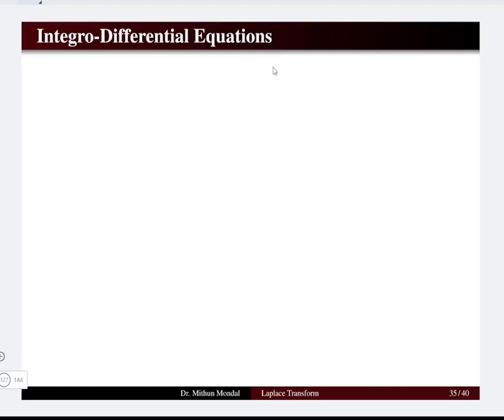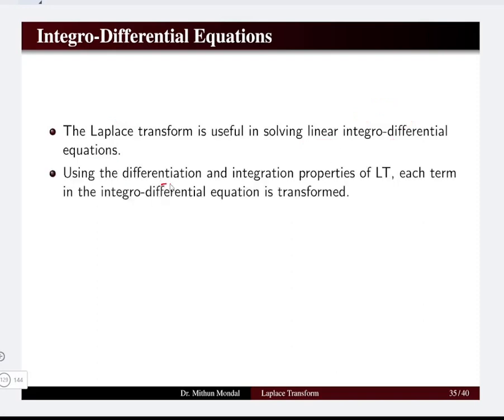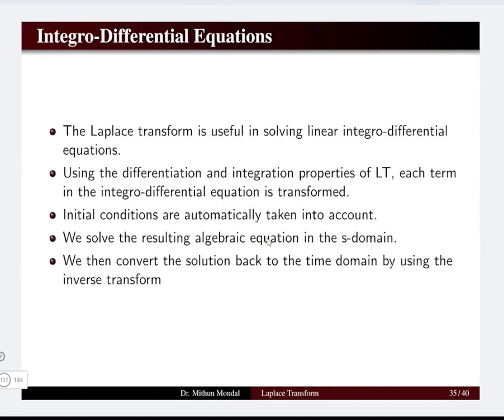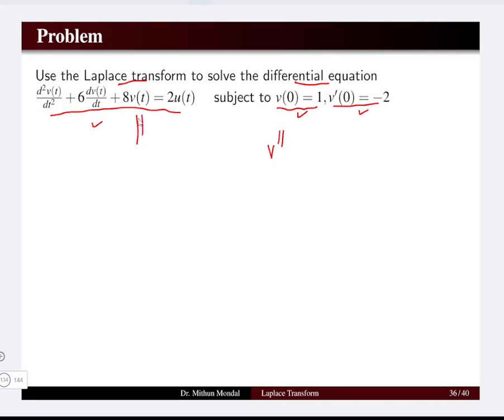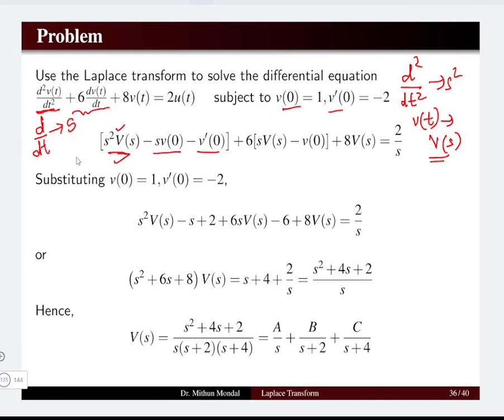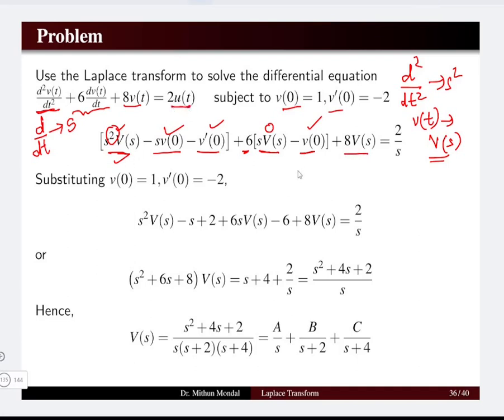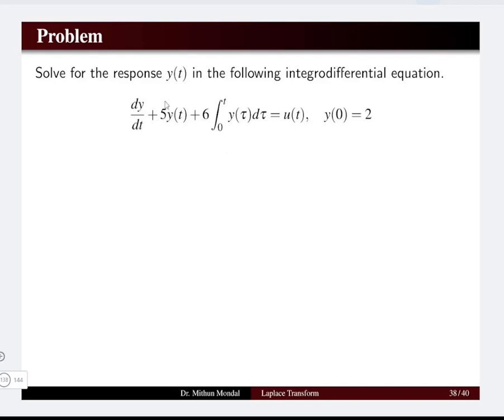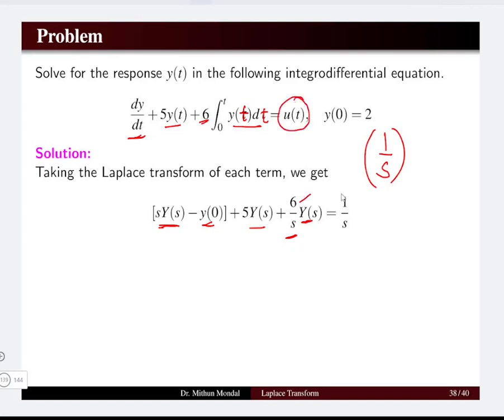Electric Circuit Analysis | Lecture - 13D | Integro-Differential Equations using Laplace Transform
"Solving Integro-Differential Equations Using Laplace Transform: A Powerful Method for System Analysis"

Integro-Differential Equations (IDEs) using Laplace Transform: This method leverages the Laplace transform to convert complex IDEs, which contain both integral and derivative terms, into simpler algebraic equations in the "s-domain." This transformation simplifies solving the equation, which can then be converted back to the original "t-domain" using the inverse Laplace transform, providing solutions for various engineering and scientific problems.

Important Search Queries:

how to apply laplace transform to integral terms in IDEs
laplace transform properties for integro-differential equations
analytical solutions of integro-differential equations using laplace method